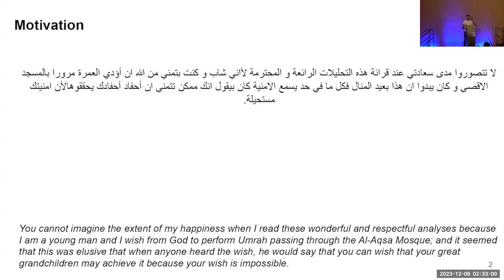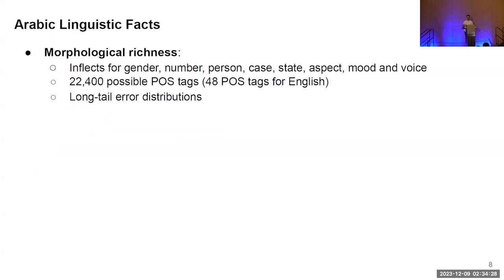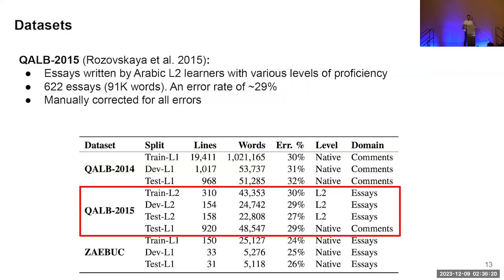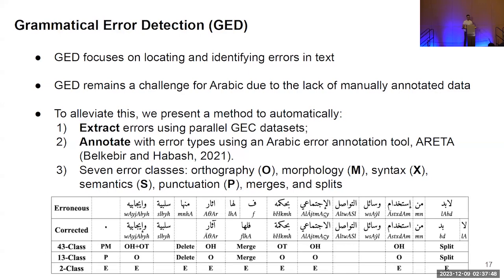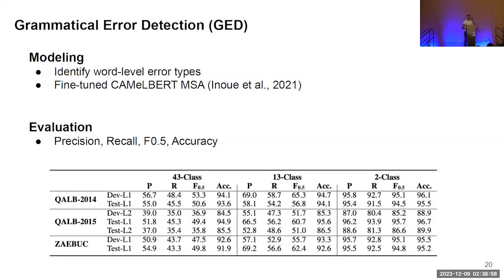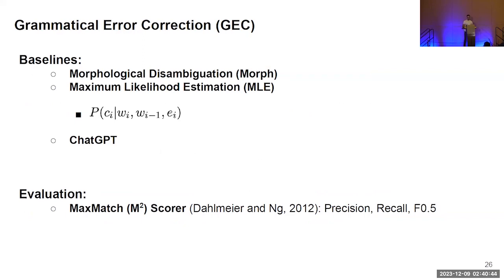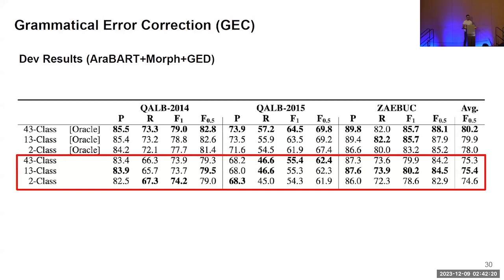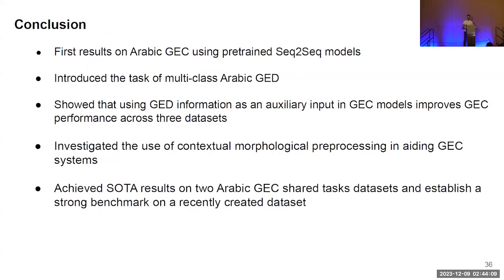Advancements in Arabic Grammatical Error Detection and Correction: An Empirical Investigation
Presenter: Bashar Alhafni
Authors: Bashar Alhafni, Go Inoue, Christian Khairallah, Nizar Habash

Grammatical error correction (GEC) is a well-explored problem in English with many existing models and datasets. However, research on GEC in morphologically rich languages has been limited due to challenges such as data scarcity and language complexity. In this paper, we present the first results on Arabic GEC using two newly developed Transformer-based pretrained sequence-to-sequence models. We also define the task of multi-class Arabic grammatical error detection (GED) and present the first results on multi-class Arabic GED. We show that using GED information as auxiliary input in GEC models improves GEC performance across three datasets spanning different genres. Moreover, we also investigate the use of contextual morphological preprocessing in aiding GEC systems. Our models achieve SOTA results on two Arabic GEC shared task datasets and establish a strong benchmark on a recently created dataset. We make our code, data, and pretrained models publicly available.